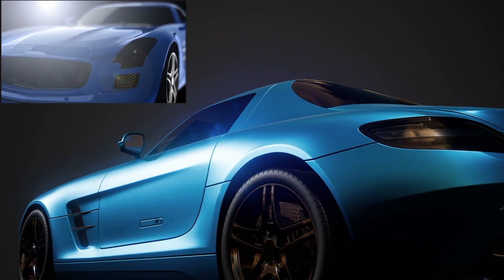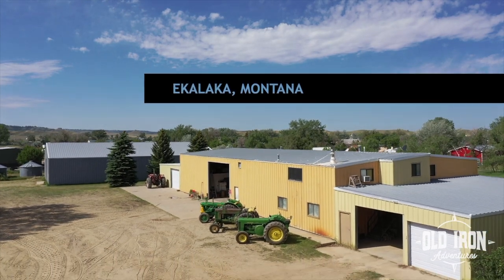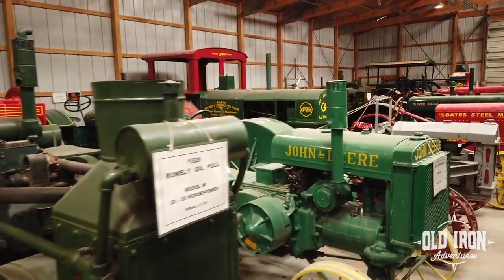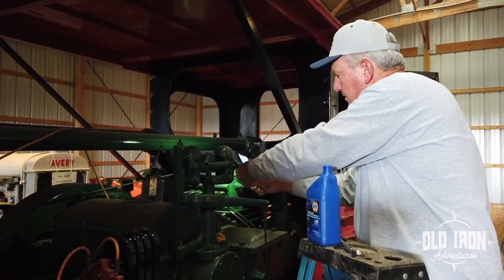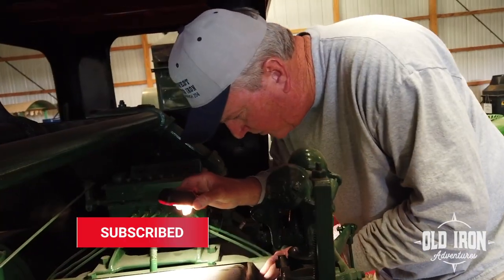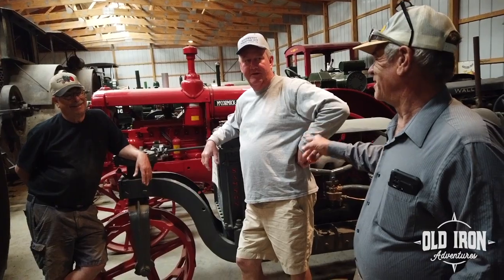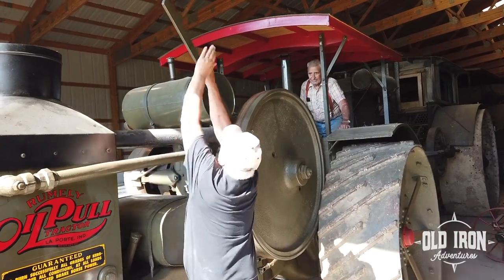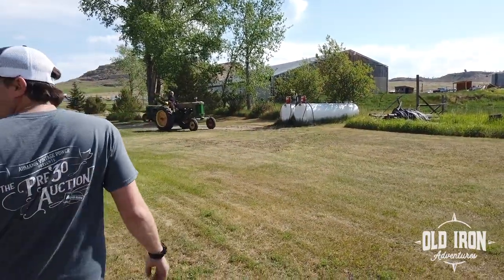Tractors You Just DON'T See - Old Iron Adventures Season 1 , Episode 3, Part 1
This clip is from Season 1, Episode 3 of Old Iron Adventures.

Don't forget to watch us on RFD-TV!